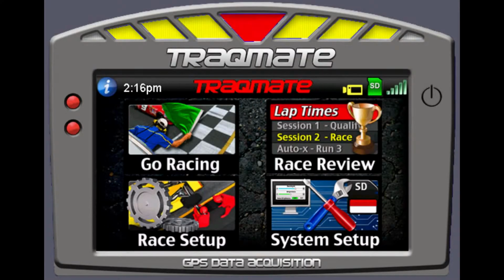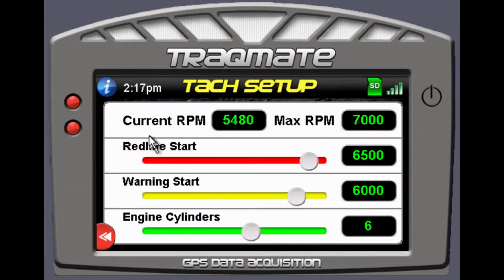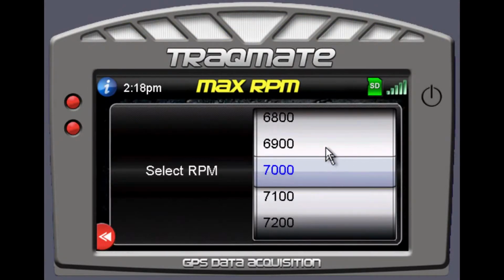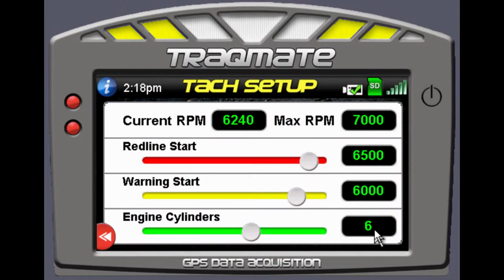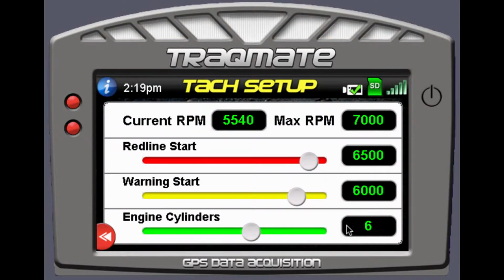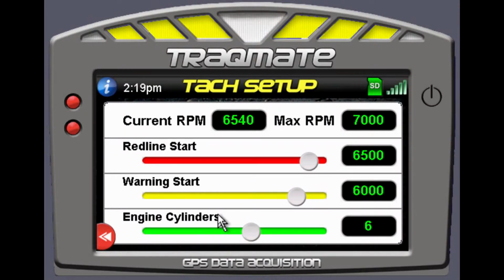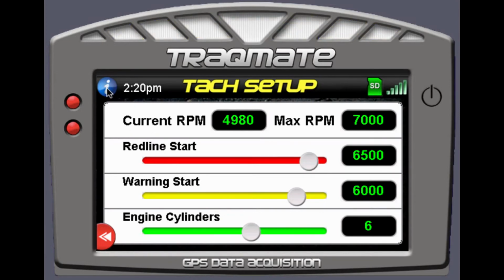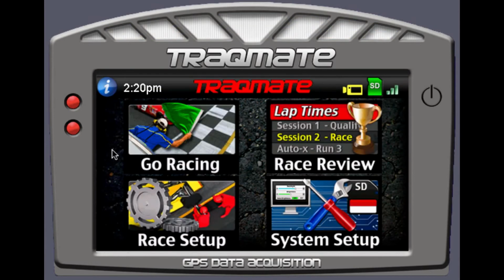Adjusting RPM Settings - TraqDash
How to adjust the RPM settings on your Traqdash